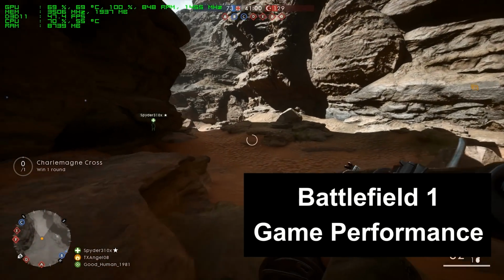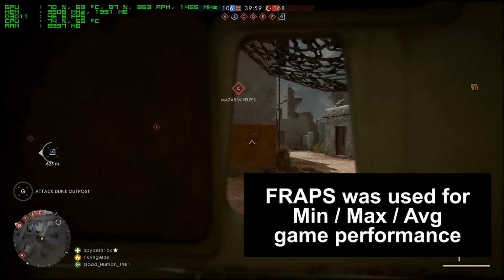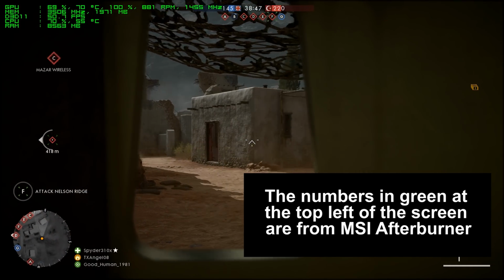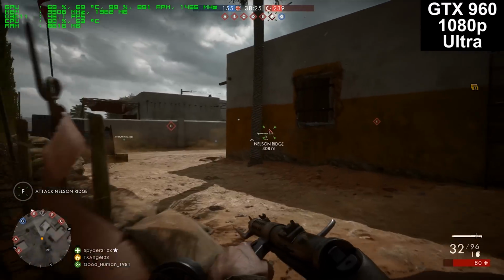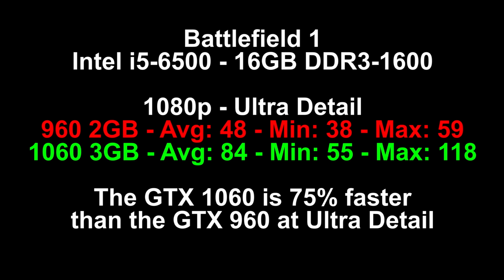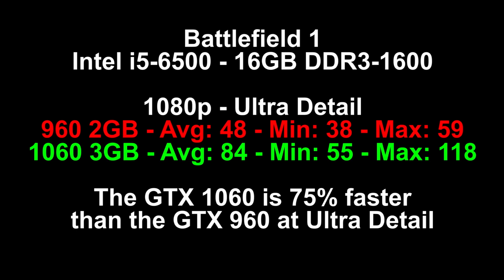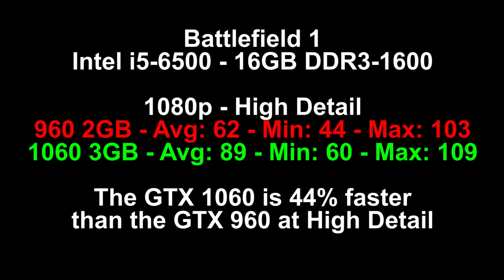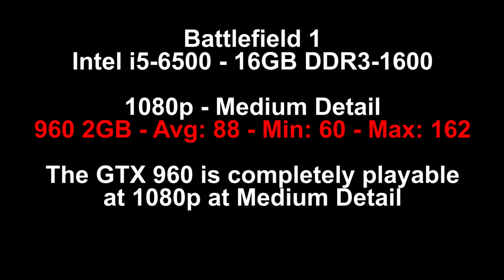Battlefield 1 - GTX 960 2GB vs 1060 3GB - 1080p (Ultra/High/Medium)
Battlefield 1 - Tested on GTX 960 2GB & GTX 1060 3GB @ 1080p (Ultra/High/Medium)